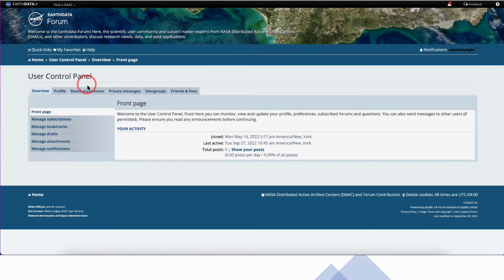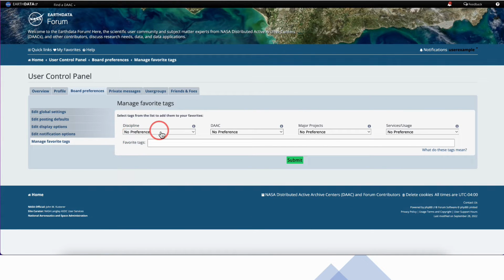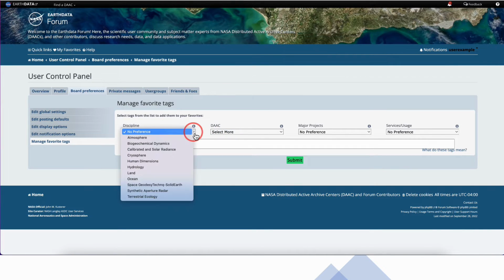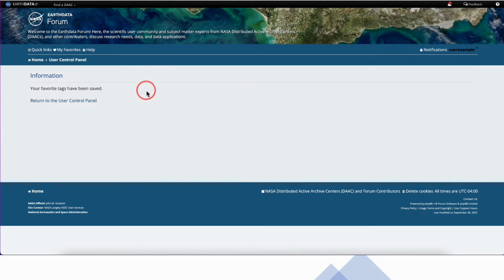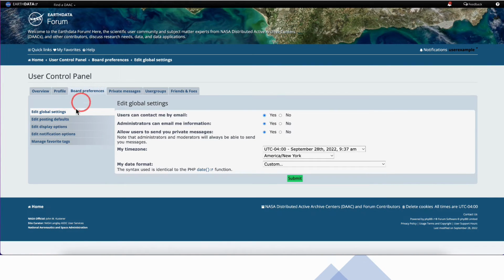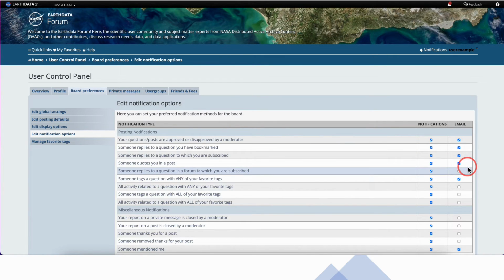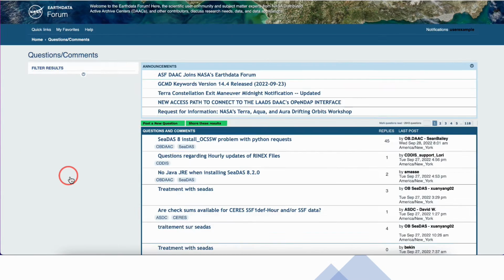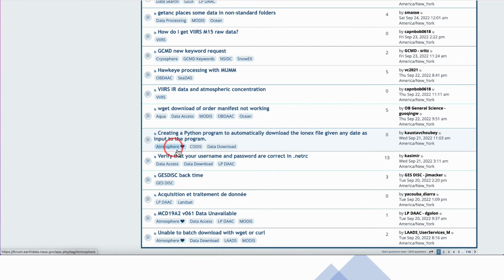NASA Earthdata Forum Quick Video Guide: Favorite Tags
The Earthdata Forum Favorite Tags feature allows users to mark certain tags as “favorites” and receive notifications when those tags are used on a Forum post. Because the Forum uses tags as its primary system for organizing content, the Favorite Tags system represents a significant improvement in the control users have over how they interact with the Forum.

This short tutorial shows users how they can select tags to be added as favorites in their profile, and how to manage the Favorite Tags notification within their profile.